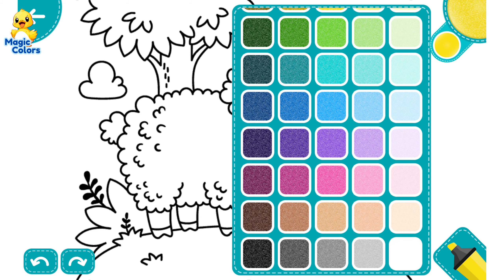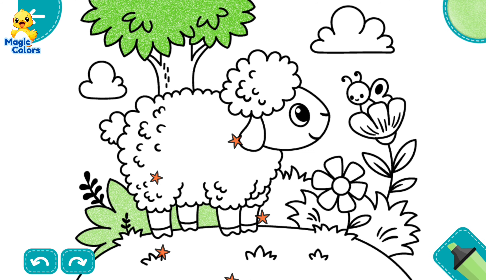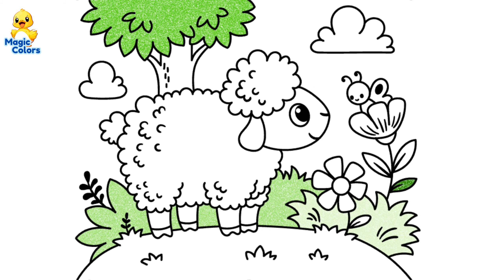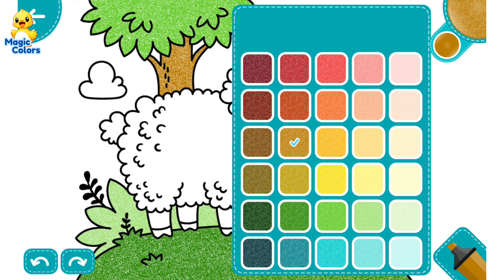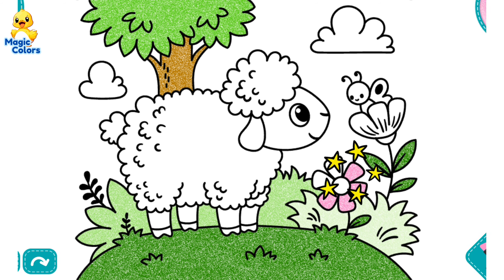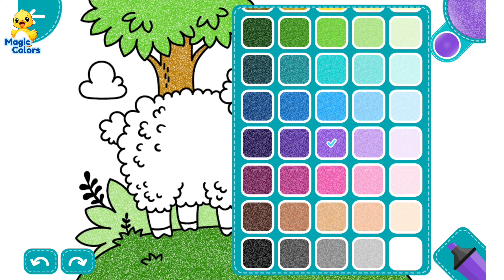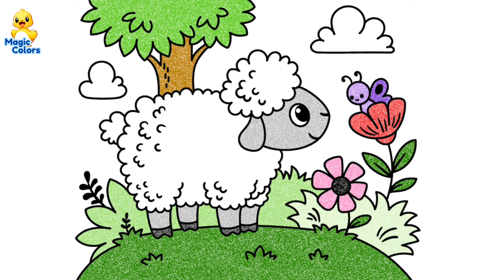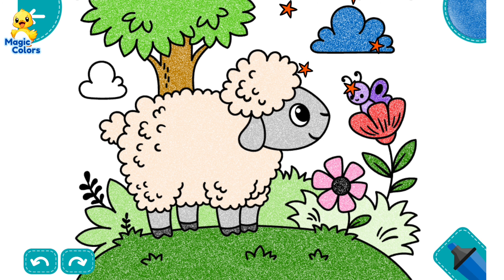Learn Colors With Sheep Pictures | Magic Colors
Hi, I really like coloring pictures. video showing learning to recognize colors by coloring a picture of a sheep. This life was made for those of you who like to color, I hope you like it.

How To Color A Picture Of A Rooster | Magic Colors